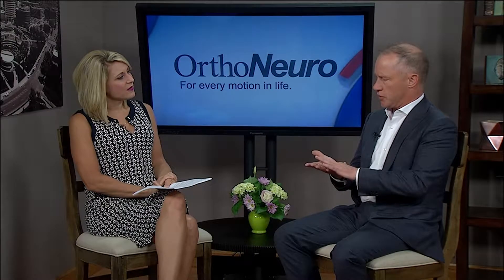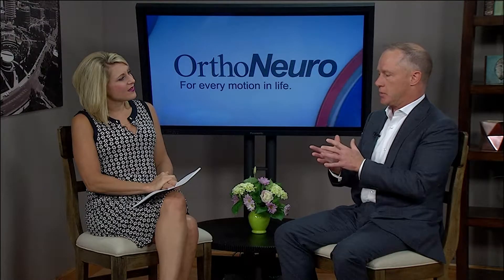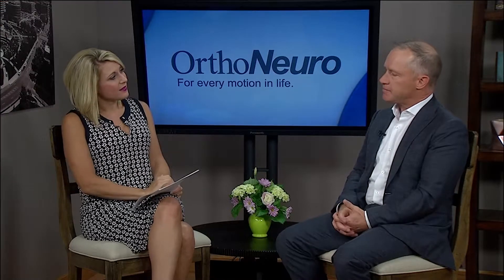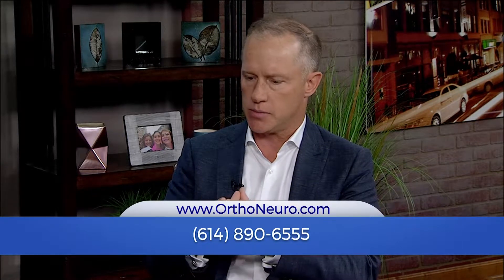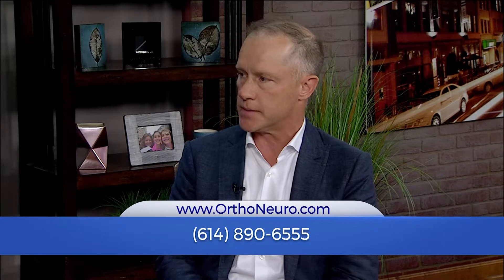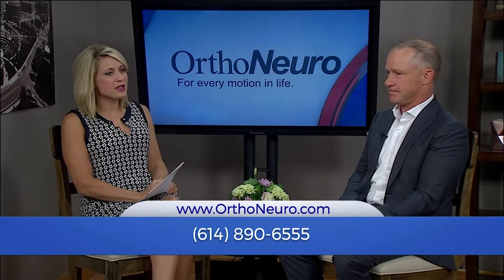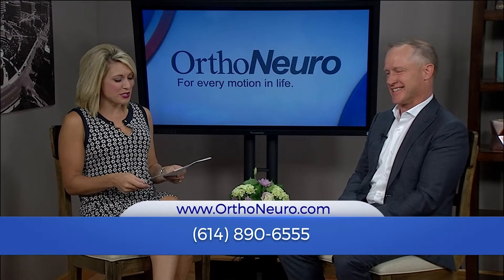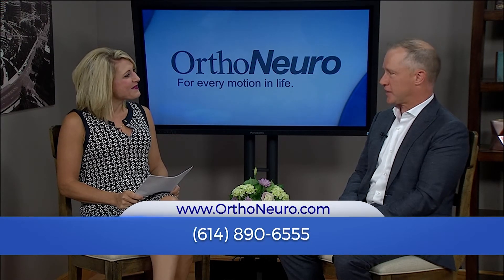Dr. Desmond Stutzman Discusses the Causes of Trigger Finger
What is trigger finger and how can it be treated? Dr. Desmond Stutzman, Orthopedic Hand Surgeon describes the condition and treatment options.